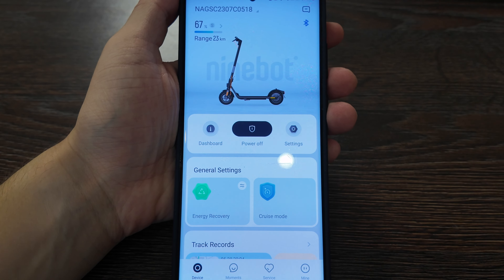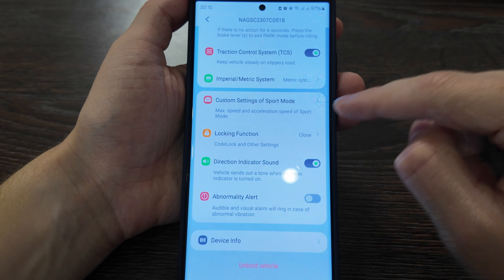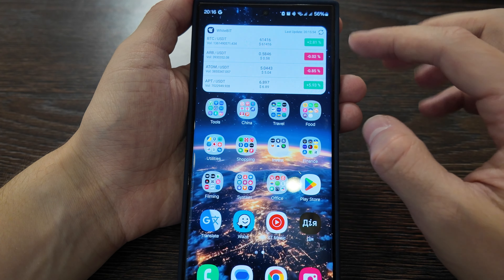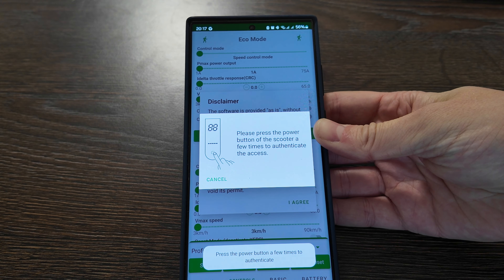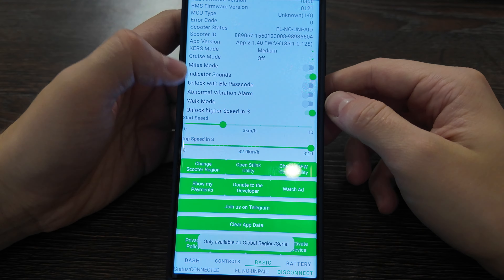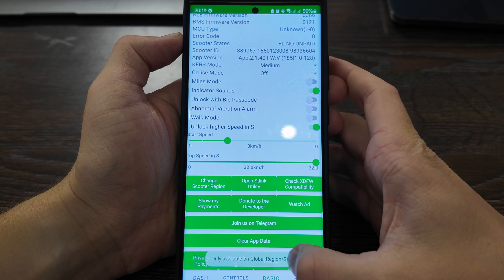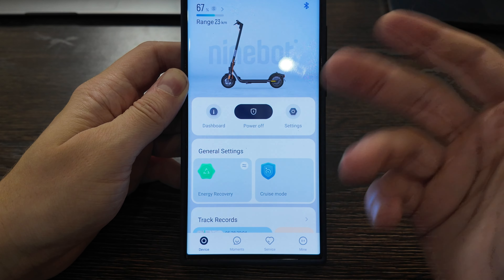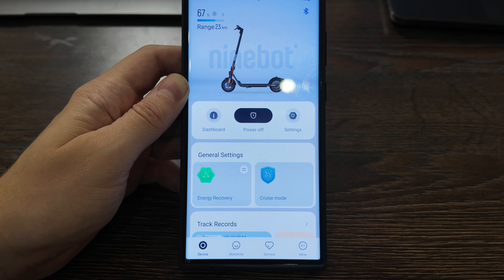Ninebot 32 km/h Unlock - How to unlock speed for Ninebot F2/MAX G30/MAX G2/E2 Pro/ZT3 Pro/GT 3 Pro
If the method in the video did not helped, you can use the 100% working method with controller replacement

In this video, we're diving into the latest and greatest hack for your Ninebot electric scooters: unlocking the 32 km/h speed limit in 2024! Whether you own the Ninebot F2/MAX G30/MAX G2/E2 Pro/ZT3 Pro/GT 3 Pro, we've got you covered.

🔧 What You'll Learn:
Step-by-Step Instructions: Follow our easy-to-understand guide to safely unlock the higher speed limit.
Compatibility Check: Make sure your Ninebot model is eligible for this speed upgrade.
Safety Tips: Learn important safety measures to keep your ride smooth and secure.
Troubleshooting: Common issues and how to solve them.

🚀 Why Unlock?
Enjoy a faster, more exhilarating ride.
Get the most out of your Ninebot experience.